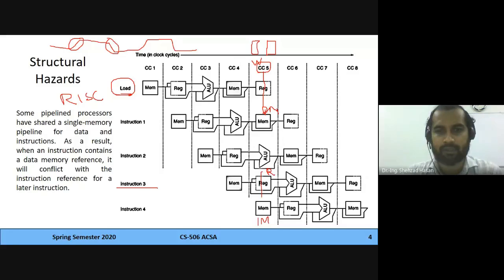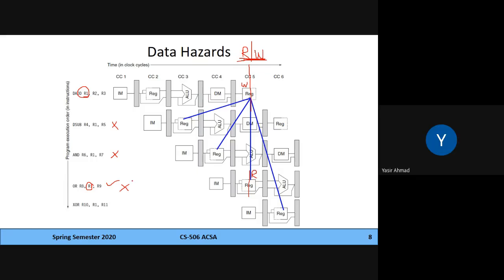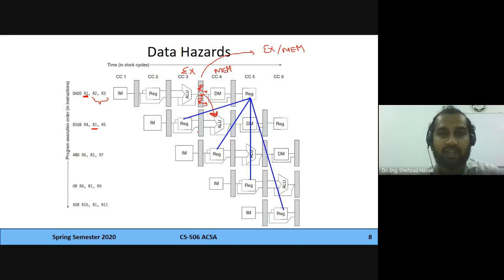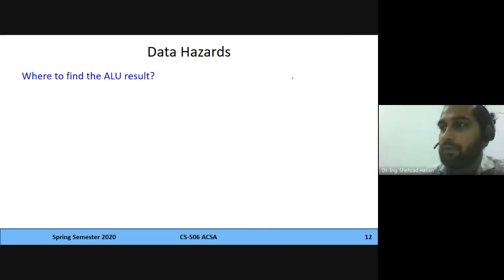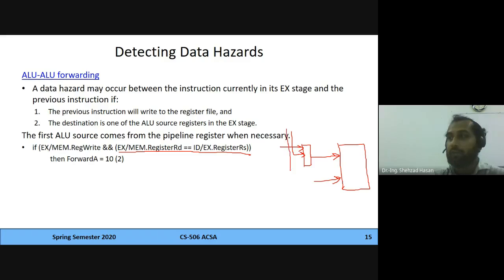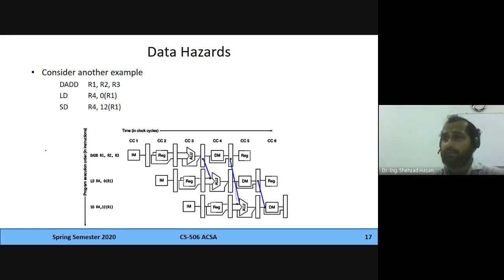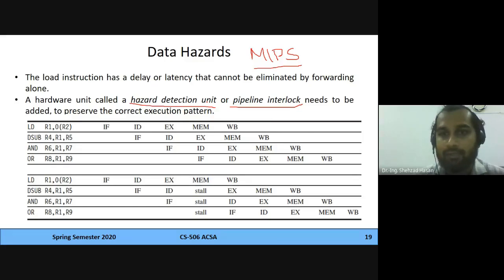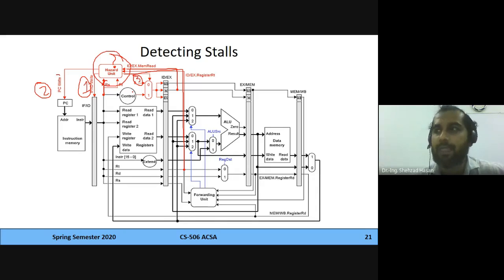Lecture 8 part 2 2020 08 20 at 07 35 GMT 7 Google Drive